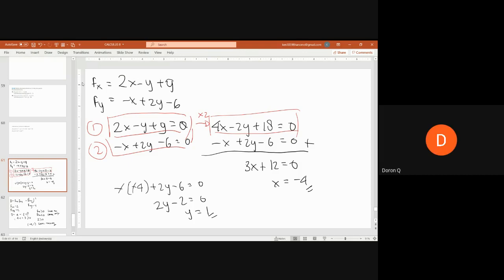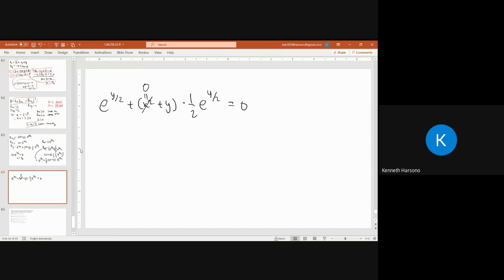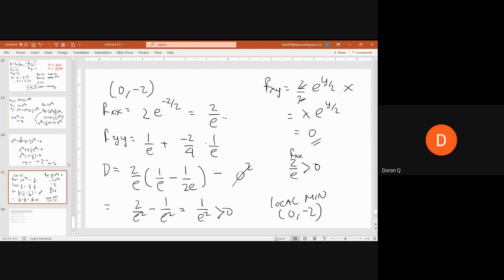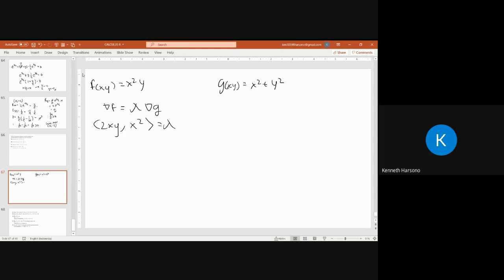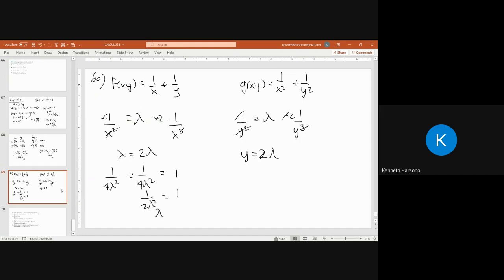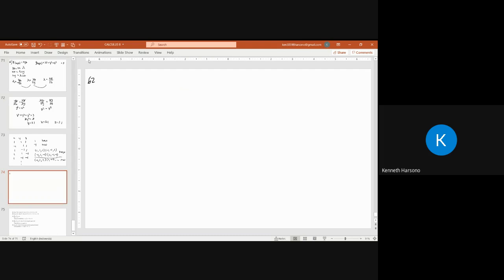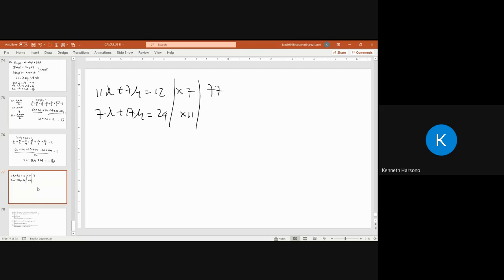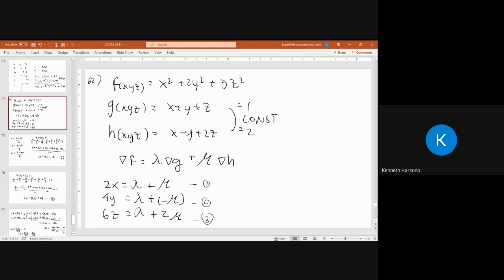TA Class 6/11 CE162B005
This is the recording of TA session on 6/11